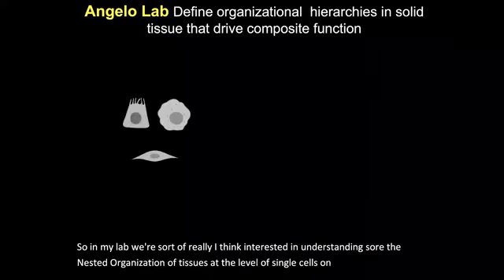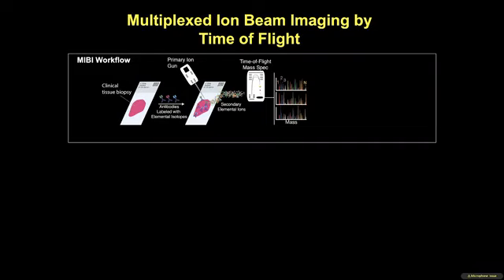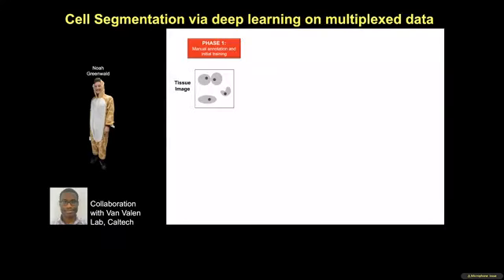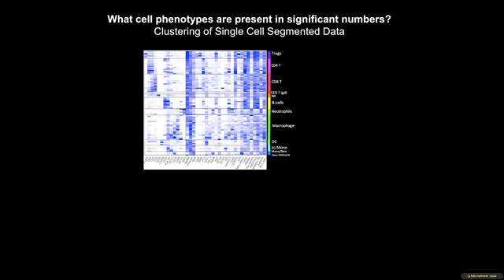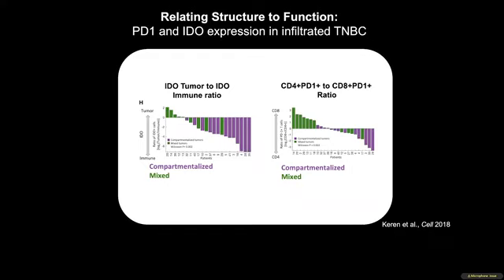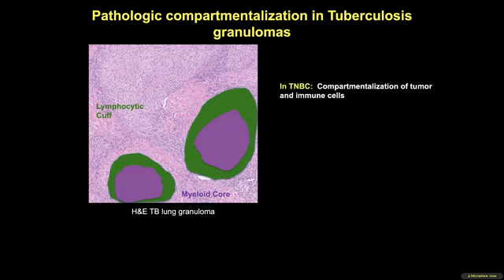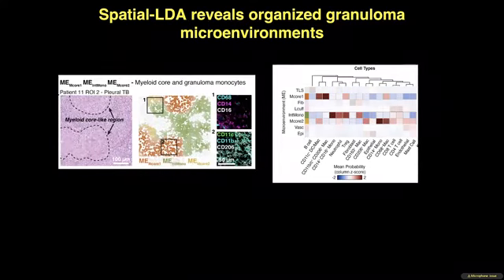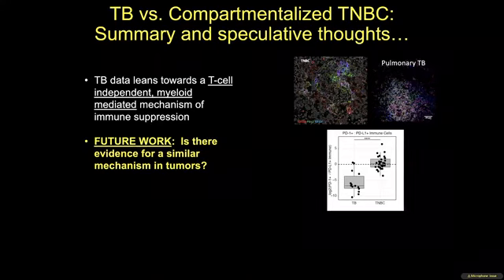【美国哈佛大学癌症中心 Dana Farber癌症中心】癌症生物学和免疫肿瘤学在线讲座 052 RELATING SINGLE CELL FUNCTION TO TISSUE STRUCTURE I